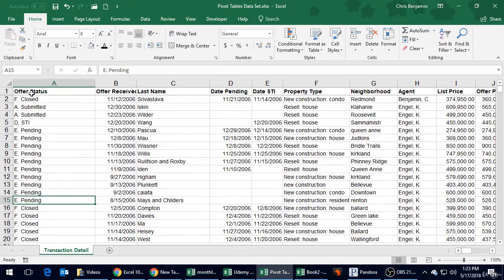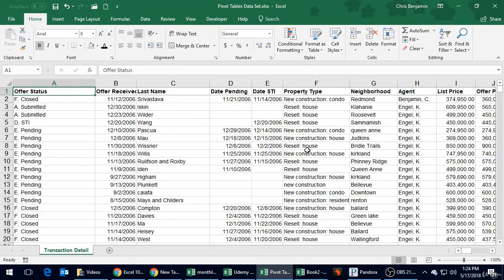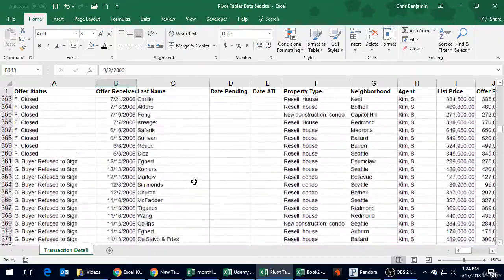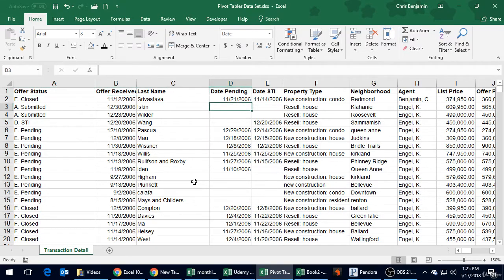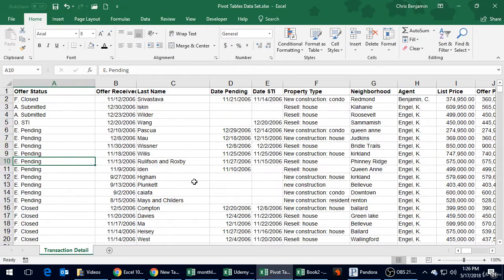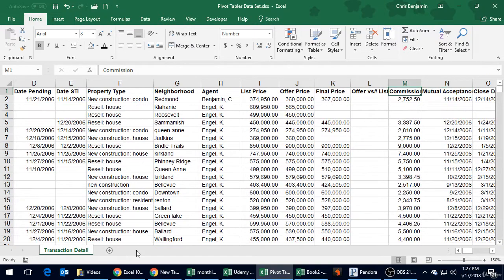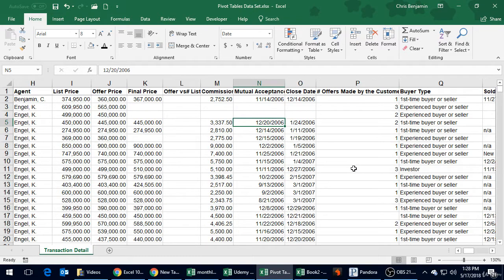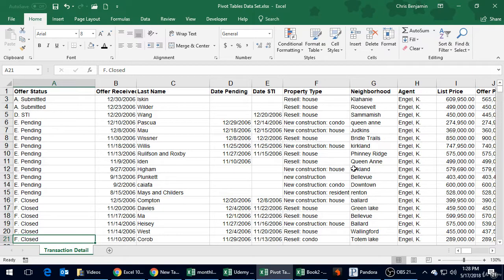Excel Dashboard, Pivot Tables and Charts Lesson 3